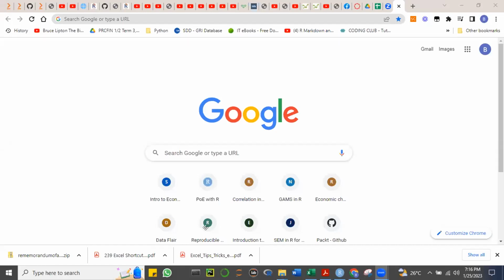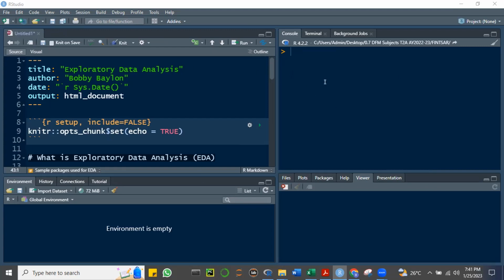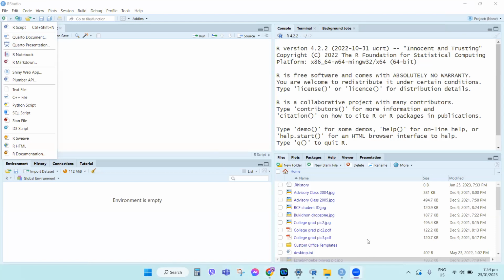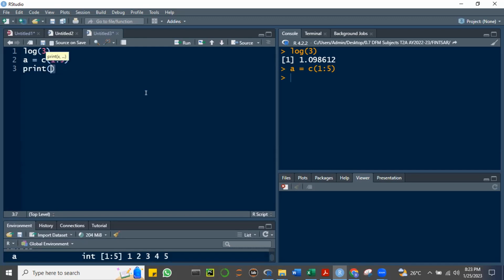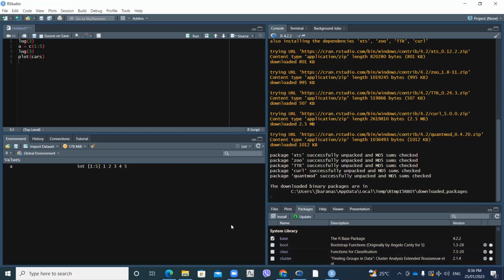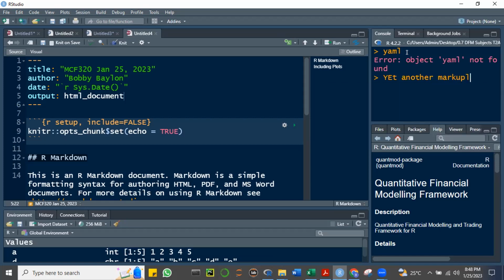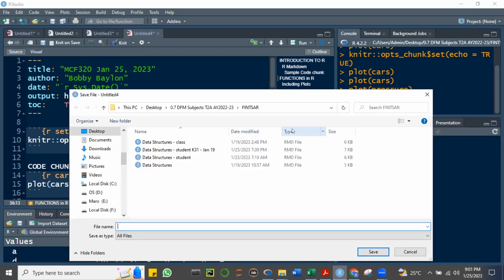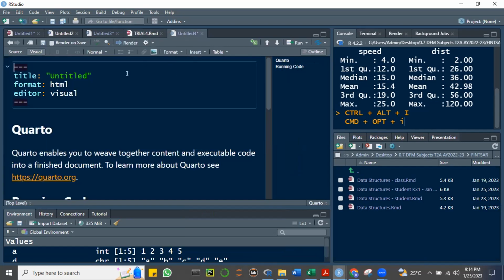MCF320 Installing R and RStudio Jan 25, 2023